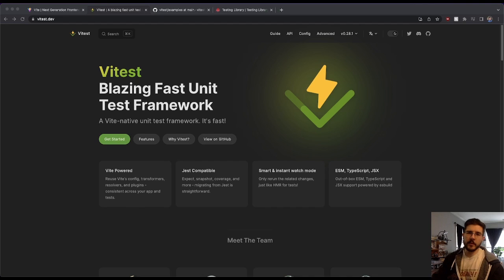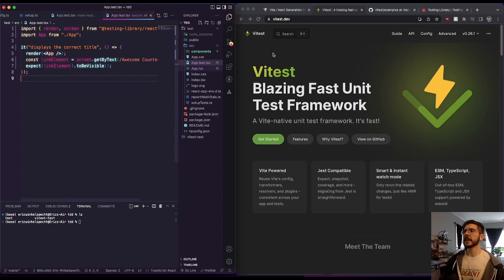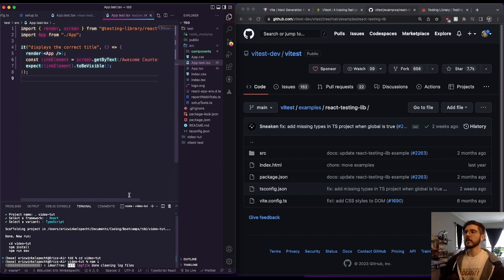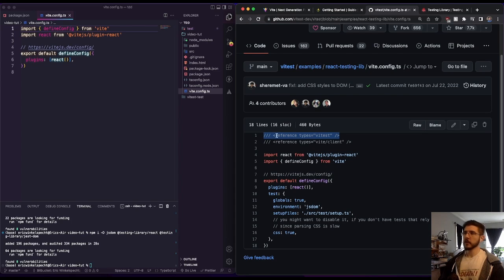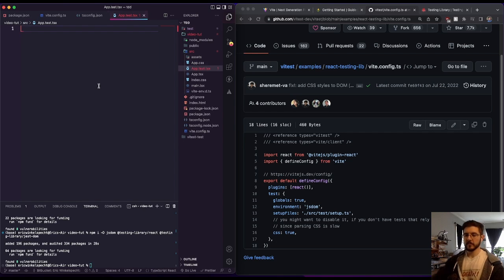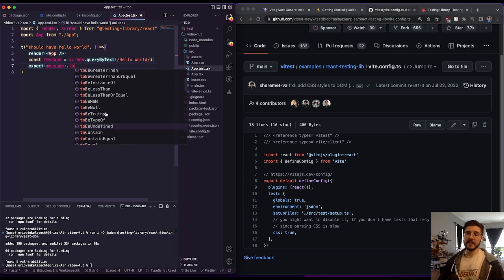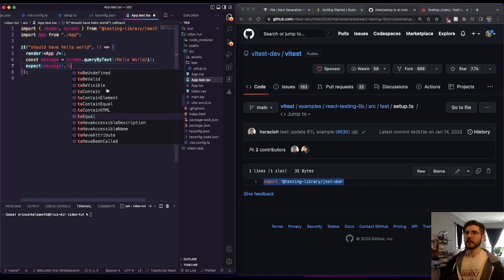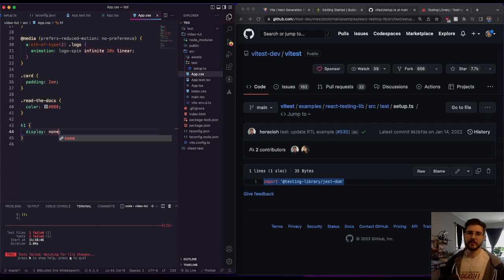How to use Vitest with Jest-DOM and React Testing Library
In this next Code With Me series, I'll be experimenting with the world of Test Driven Development.

Before we get started, we need to set up our environment for testing. I have decided to use Vitest, since I am an avid user of Vite. I don't want to use Create-React-App even though the testing is ready to go. I find CRA bloated and slow, but I still want to use the awesome tools provided by React Testing Library and Jest-dom.

In this video, we walk through the steps required to set up Vitest with JSDOM, React Testing Library and Jest-DOM so we can test our React components.